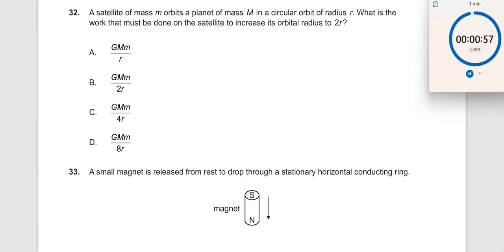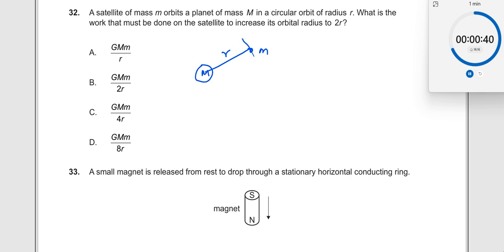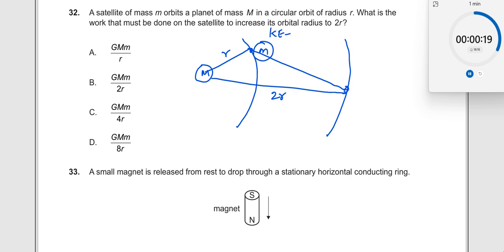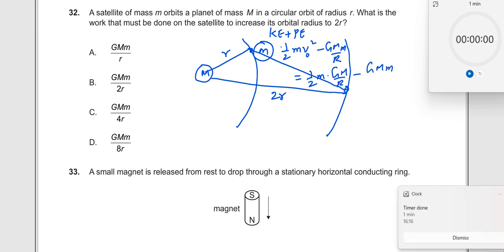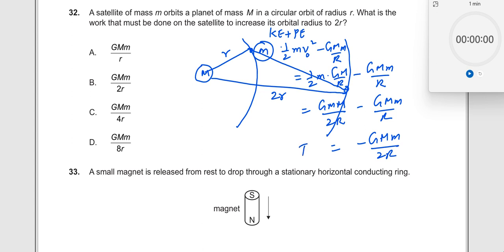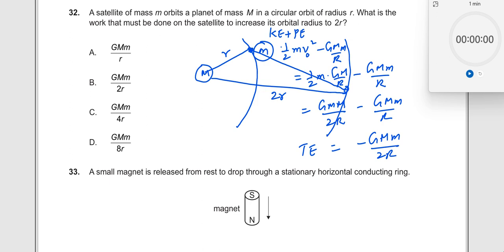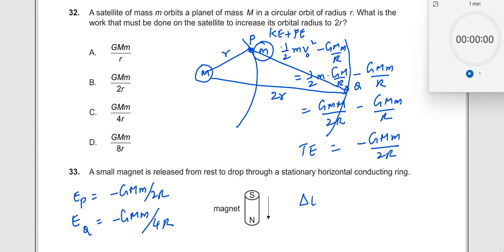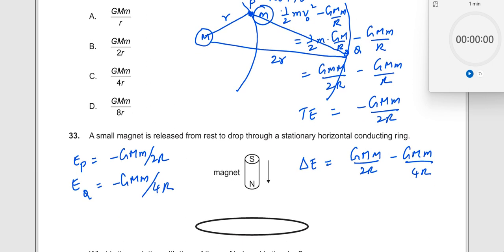32. A satellite of mass m orbits a planet of mass M in a circular orbit [TZ2 PHYSICS HL 2021 NOV.]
This question is about the usage of concepts from the chapter FIELDS- Gravitational field, electric field, orbital motion, circular motion, centripetal force, to answer this MCQ. This question is taken from IBDP Paper-1, TZ2 PHYSICS HL 2021 NOV. EXAM Links

1. IB Physics Hub

2. My Linkedin Profile

3. My Facebook Profile

4. My Instagram Profile